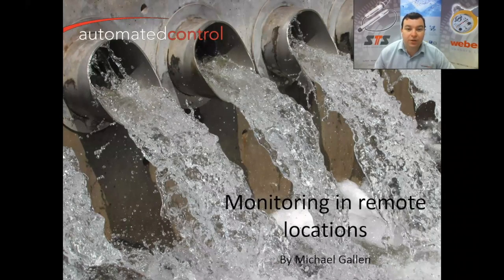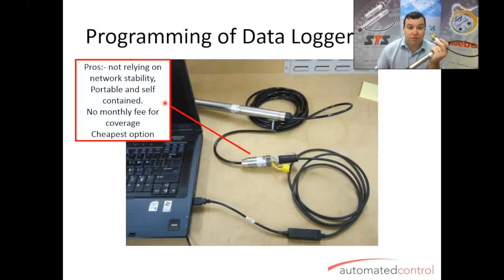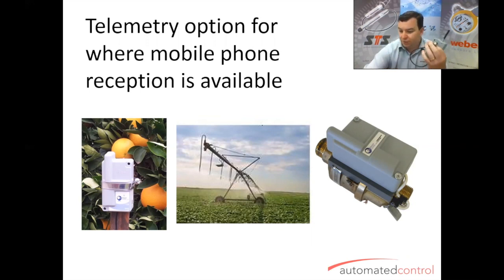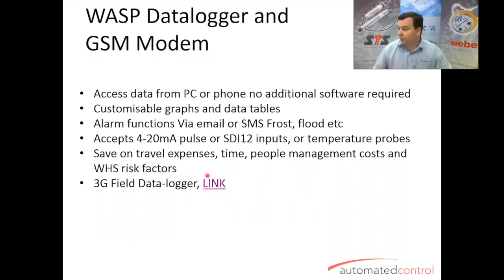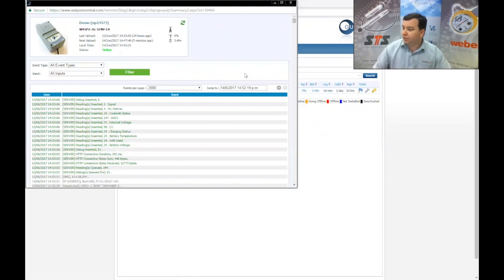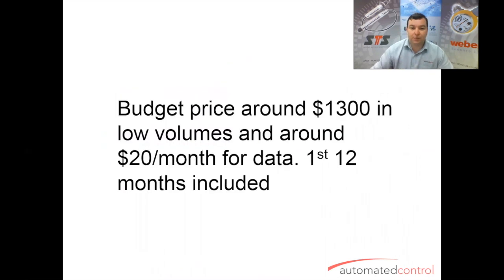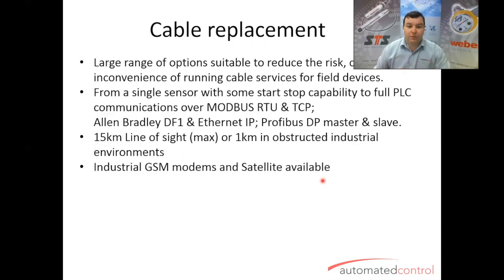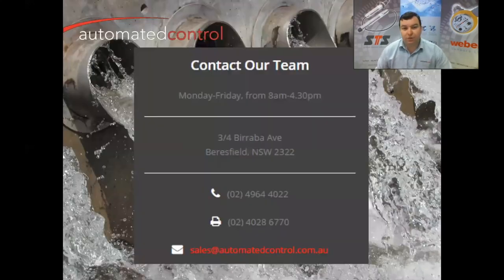Low Cost Solutions for Wireless Monitoring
Automated Control's Web Ex on Low Cost Solutions for Wireless Monitoring